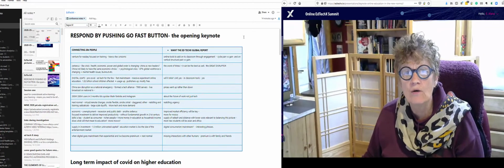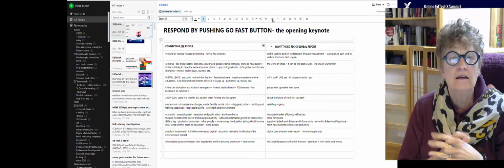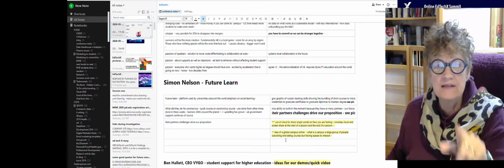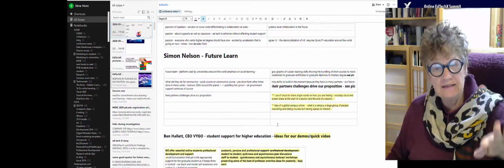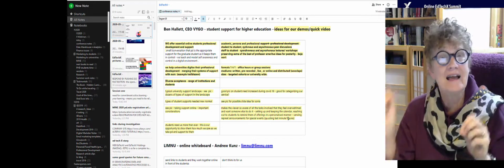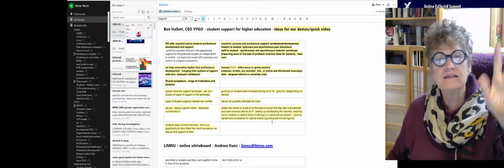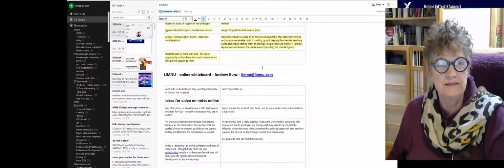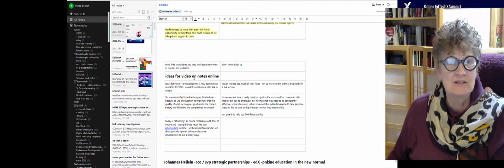Reflective PD Notes for PreRecorded Webinars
7 minutes with examples of how to save hours while upgrading skills by using reflective practice in a digital setting.  This is a great way to save notes while watching pre-prerecorded videos